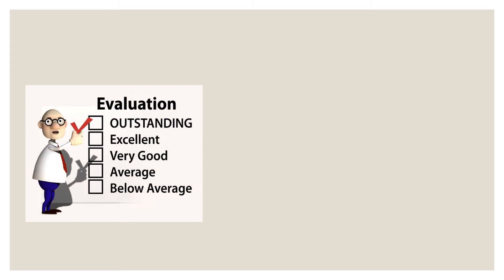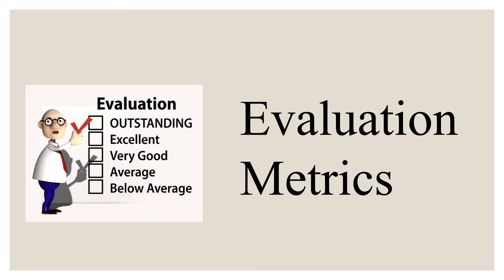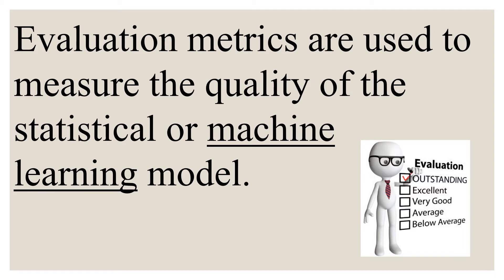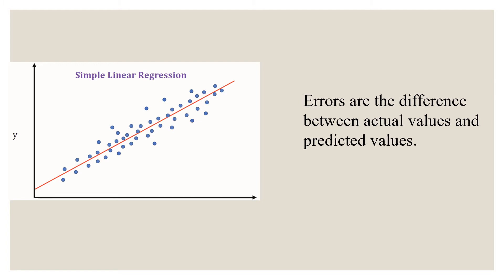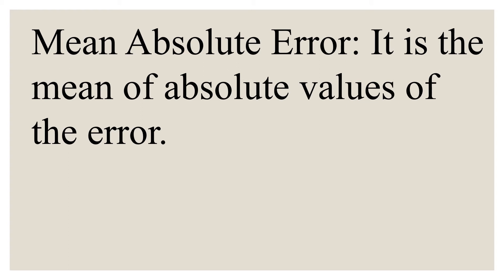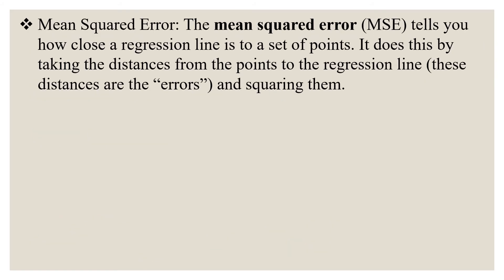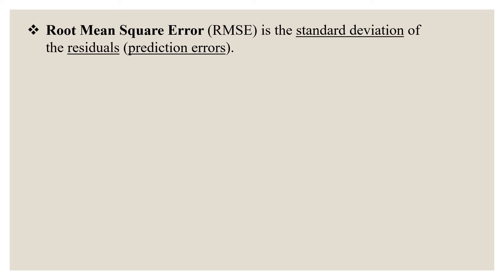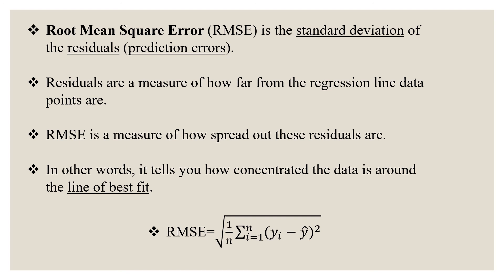Evaluation Metrics MAE MSE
In this video, I have explained the various evaluation metrics like Mean absolute Error, Mean Squared Error, Root Mean Squared Error.